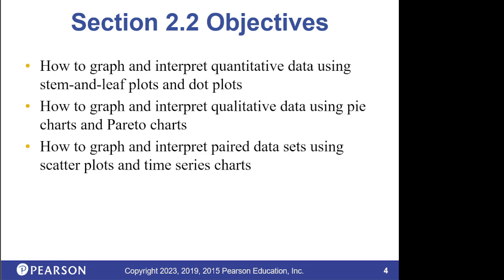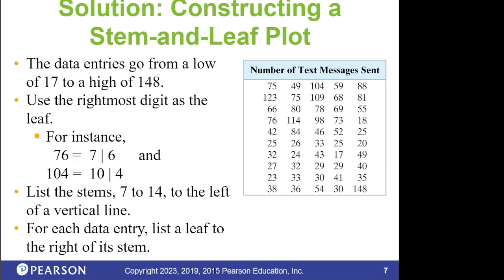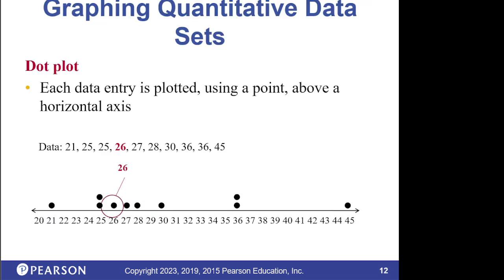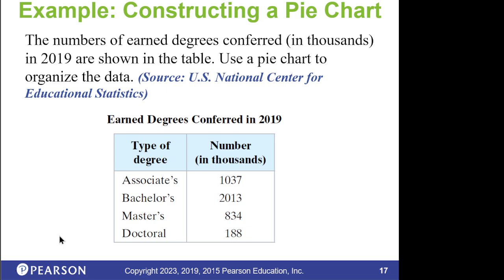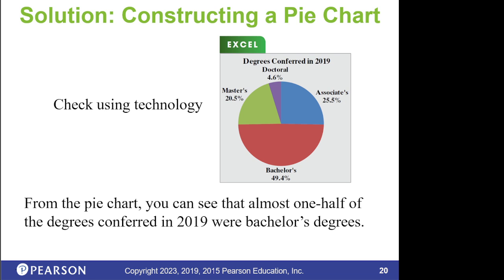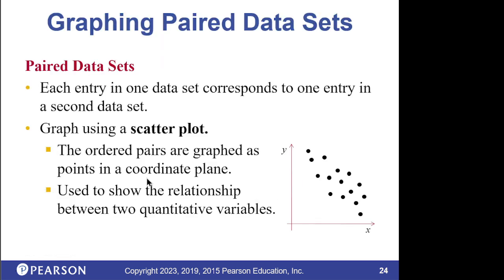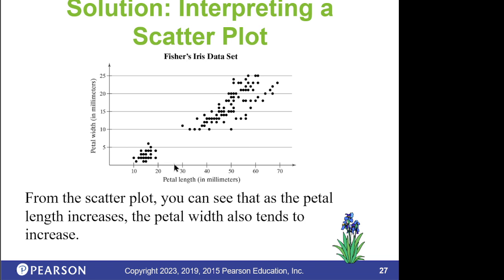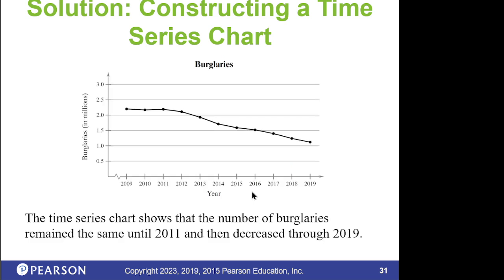MAT 143 Chapter 2 Section 2